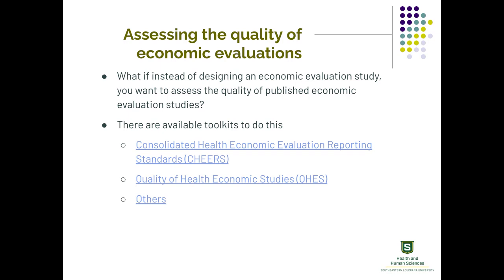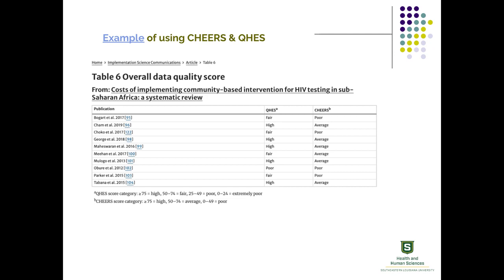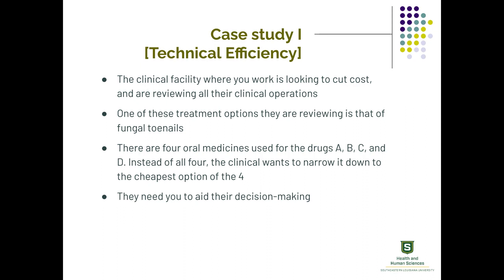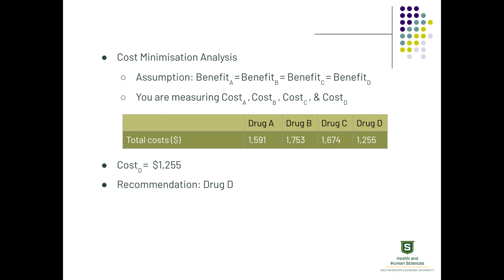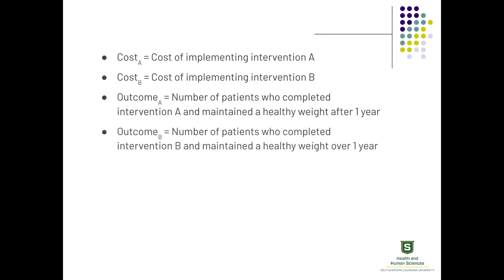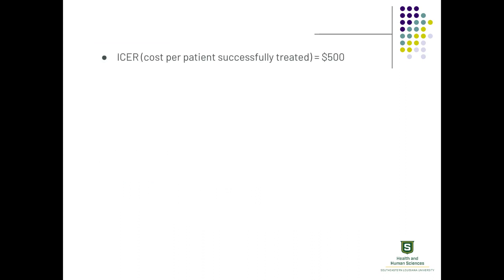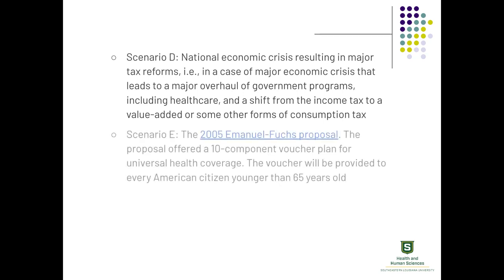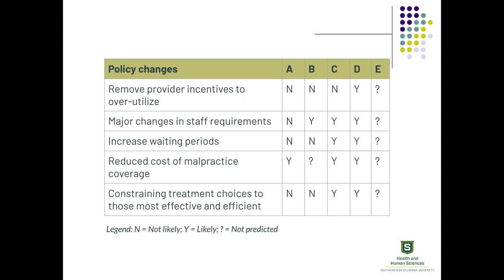Module 7_LO 7.3: Health decision-making using Economic Evaluations